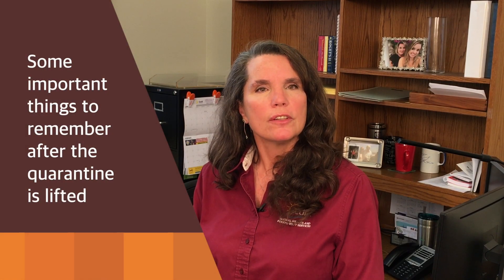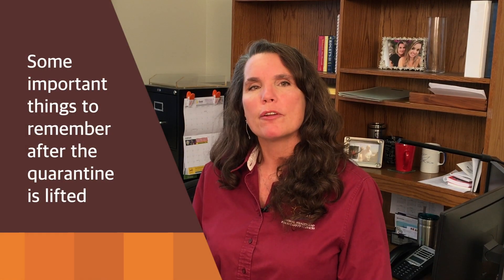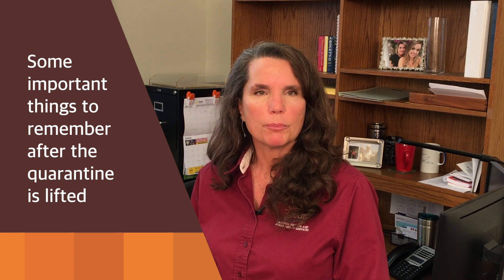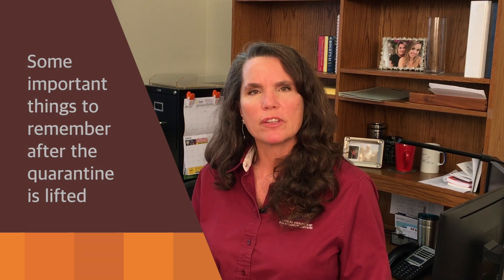VND Q&A with CDFA's State Veterinarian Dr. Annette Jones - 2-10-20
This video is about California State Veterinarian Dr. Annette Jones and Virulent Newcastle Disease in Southern California